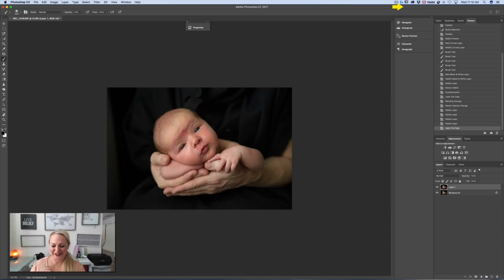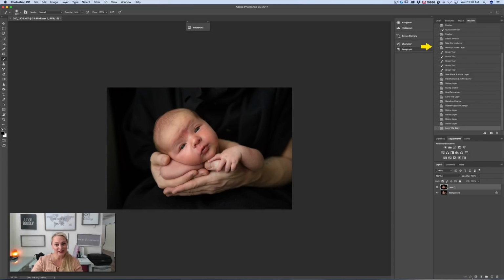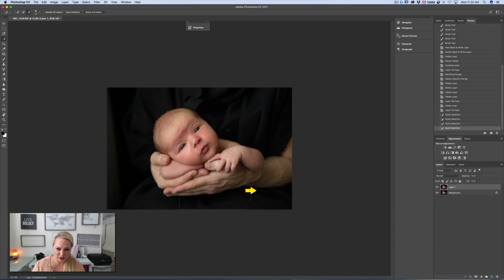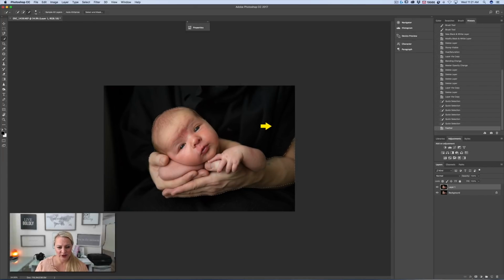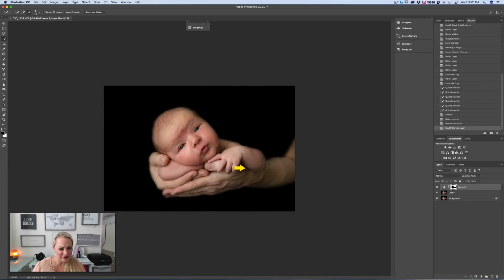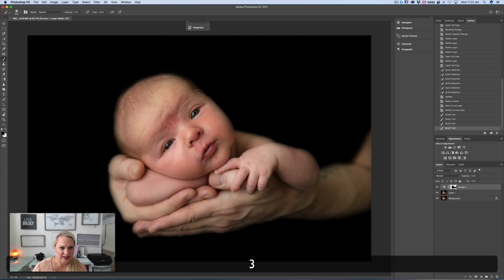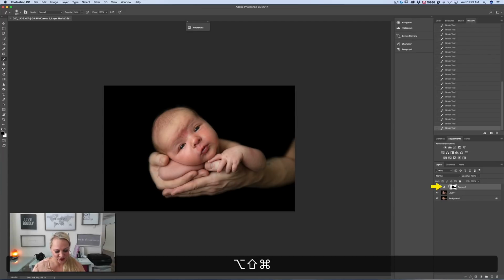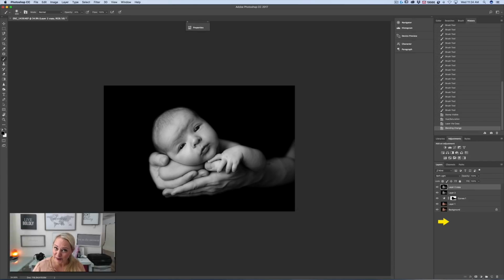Black Background Photography | Post-shoot editing for NEWBORN sessions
Black background photography is a great technique to pose a newborn, as it allows the baby to be the star of the image. But editing black backgrounds can be a challenge when you have to ensure that it looks like a true black background and not just a version of gray.

Join me in Photoshop today where I will show you not only how to achieve a deep black background, but also how to do a classic and timeless black and white conversion of the same image.